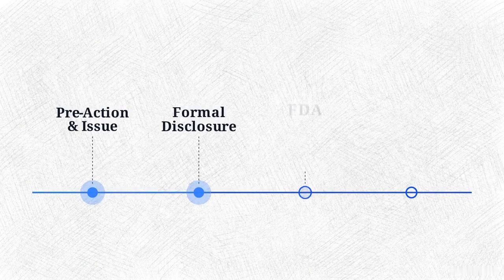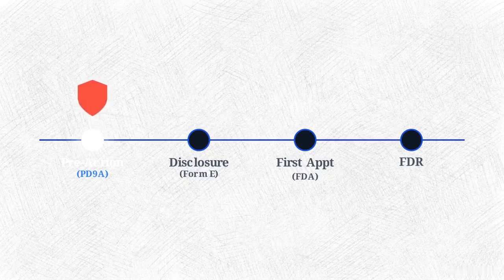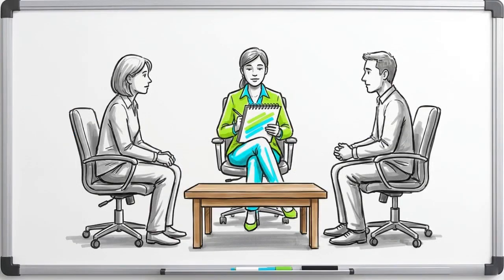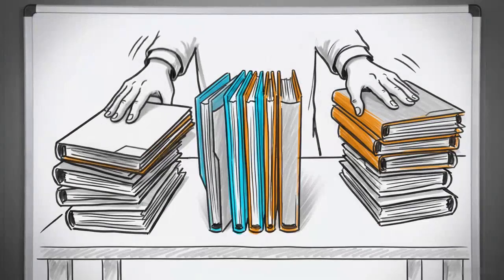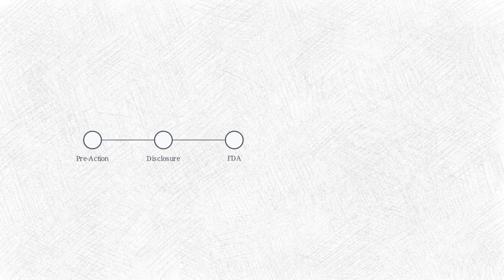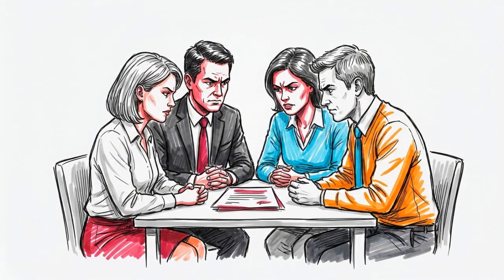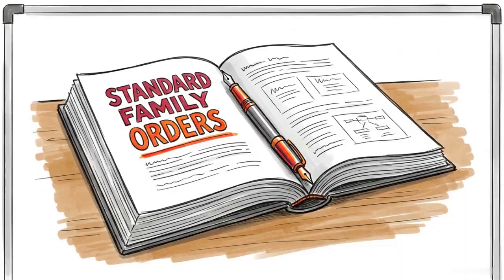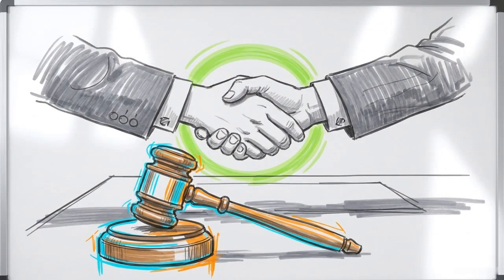103 Procedure – Part 9 Family Procedure Rules 2010 - duty of full and frank disclosure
103 Procedure – Part 9 Family Procedure Rules 2010 Code of Conduct for CILEx/ Solicitors/Code of Conduct for Firms – duty of full and frank disclosure/not to mislead the court